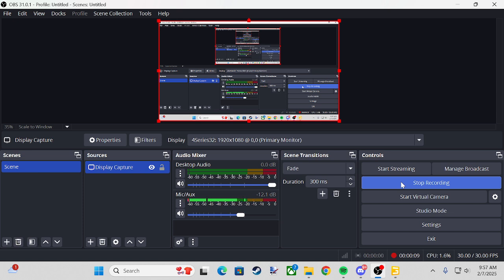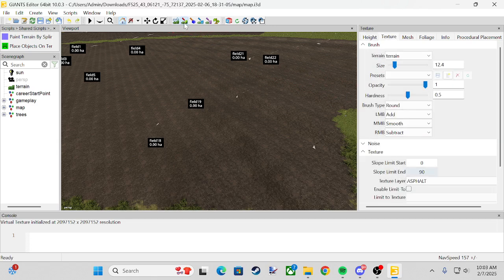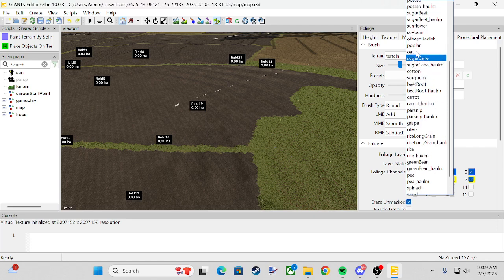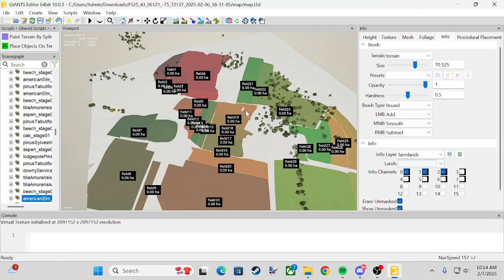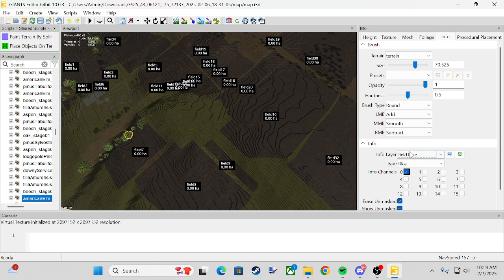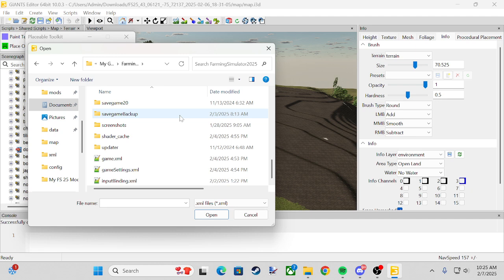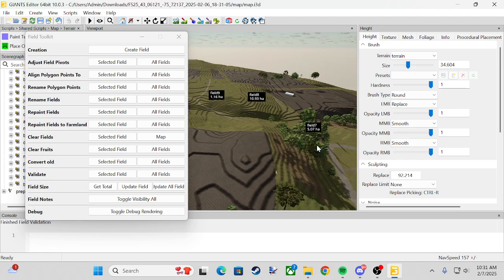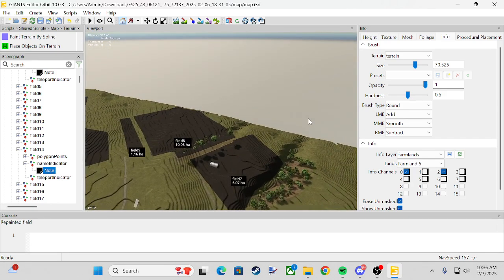giants editor 10 for beginner mappers ep2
This video is for people learning how to create their own map a simple dumbed down tutorial that goes over pretty much all basics